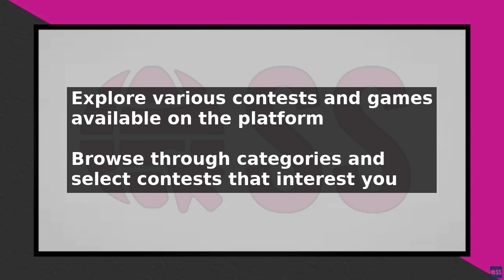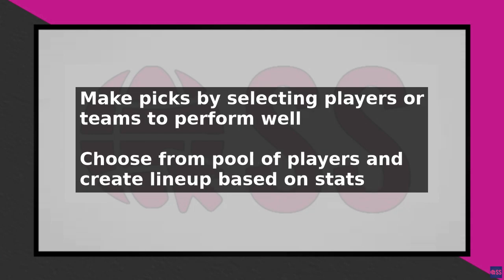How To Use PrizePicks In Canada (2025)